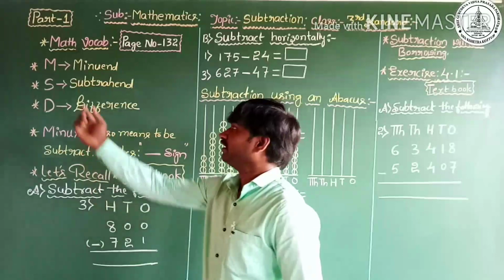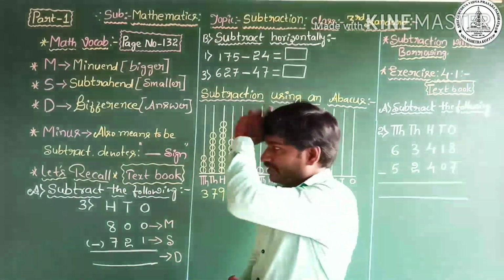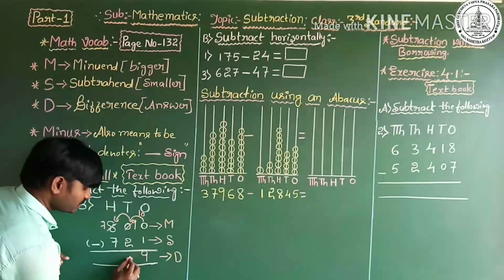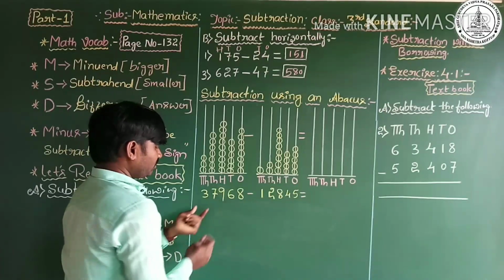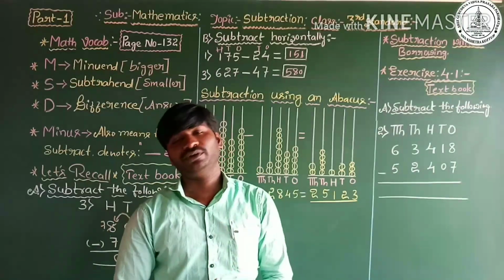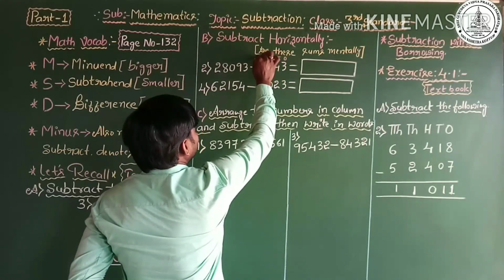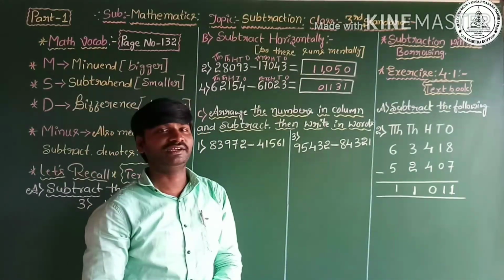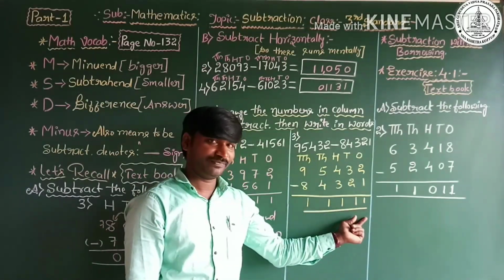3rd Standard Math's 4th Lesson Part 1 Sem 1 2021 22